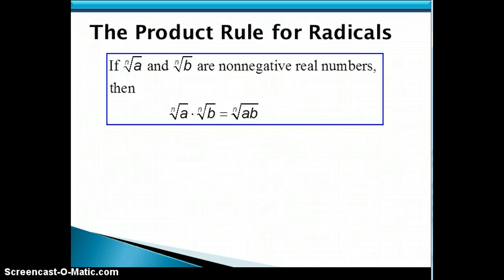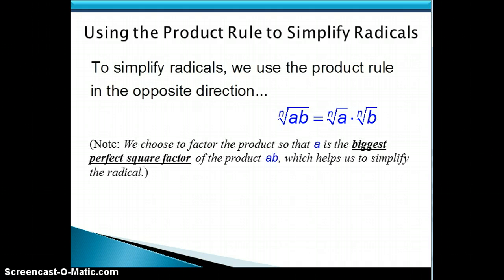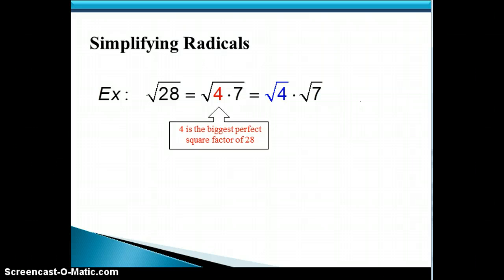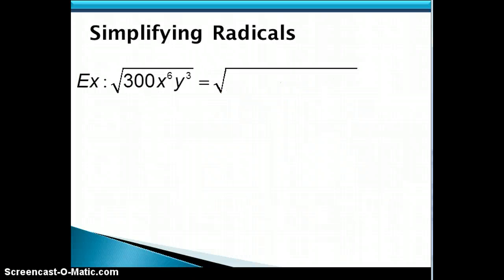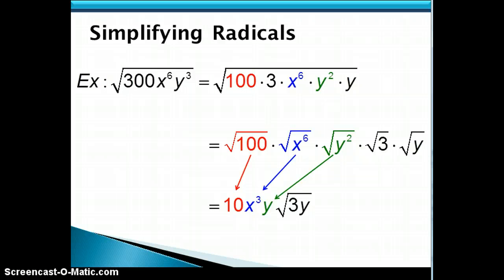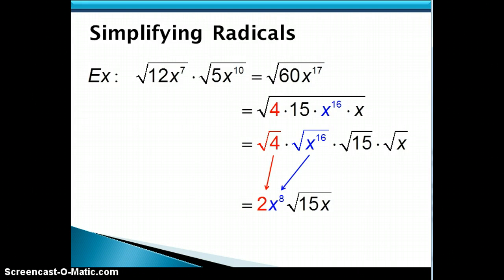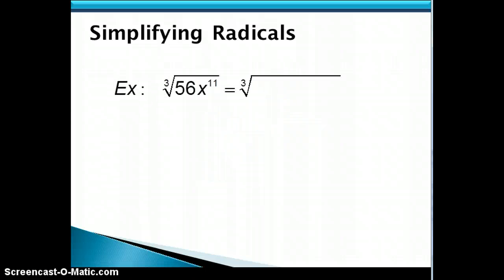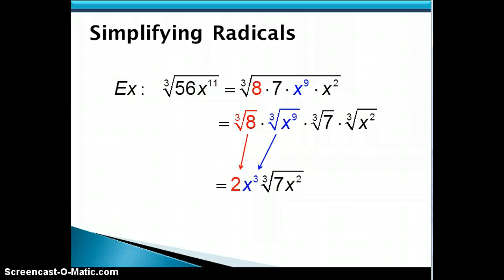Section 10.3 Video.mp4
Multiplying and simplifying radicals